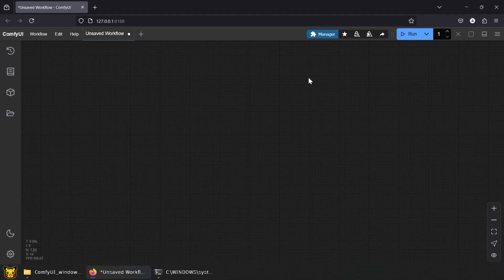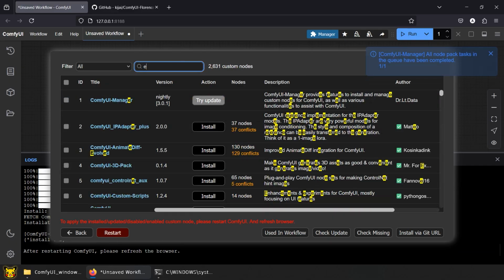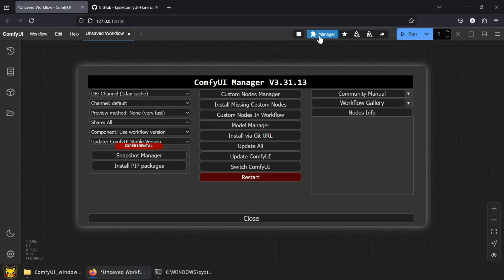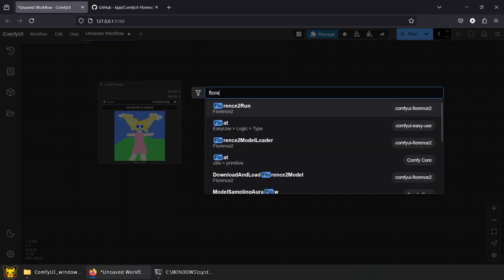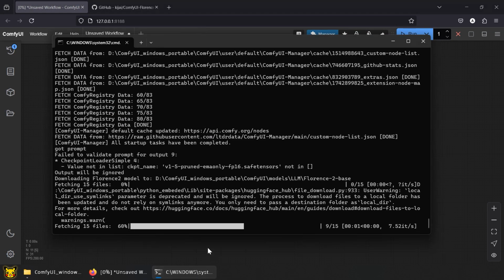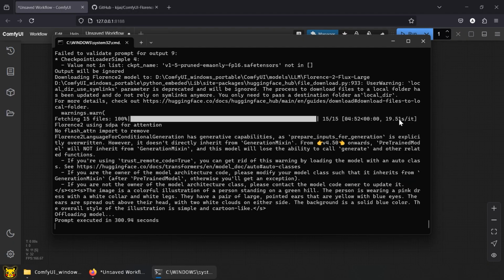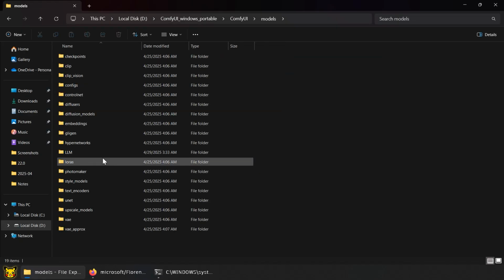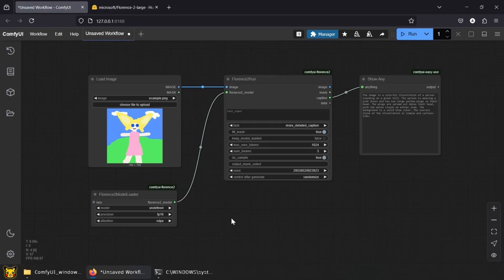ComfyUI Image to Prompt - Prompt Generator Workflow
Congratulations — today you might actually finish something.

In this tutorial, I'm teaching you how to set up an Image to Prompt workflow in ComfyUI,  because writing your own prompts is apparently too hard.

We’ll install Florence nodes and Easy Use nodes, build a working image-to-prompt system,  and maybe — just maybe — you'll survive without smashing your keyboard.

Timestamps:
0:00 Intro
0:35 Installing Florence and Easy Use nodes
1:11 Latest vs Nightly Versions
2:48 Setting up the Image to Prompt workflow
5:54 Manual Model Installation using Git
7:36 Closing

Stay savage. Stay dangerous.